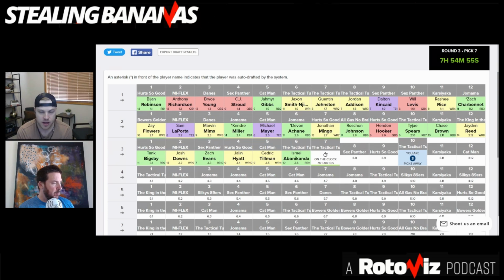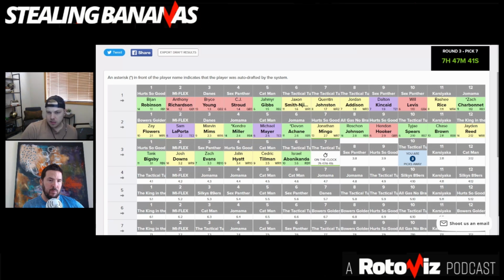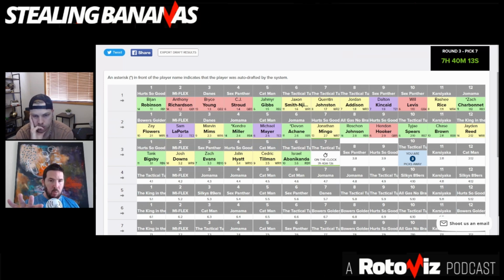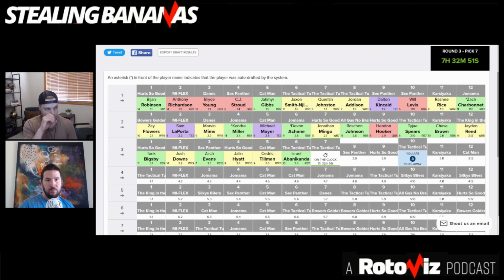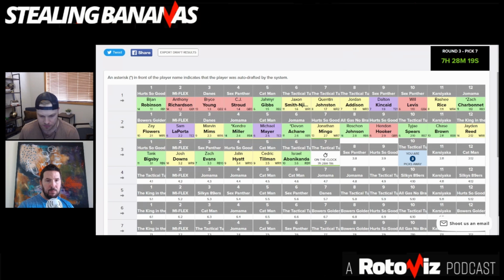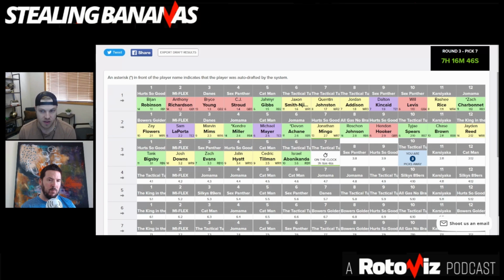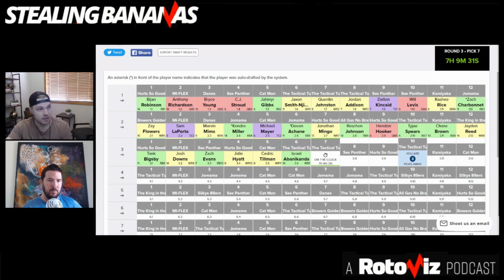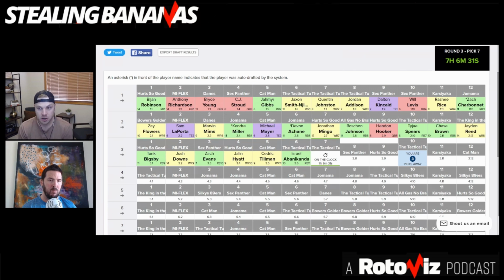Shock Picks, Blockbuster Trades, and Draft Shenanigans on the Best Weekend in Fantasy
After an avalanche of rookie fantasy football drafts, Ben Gretch and Shawn Siegele break down all of the best, worst, and most shocking picks.

Watch as the Stealing Bananas team share their Fantasy Football Advice for Fantasy Football Leagues in 2023! The guys share how to blend multiple data points for your optimal draft strategy whether you go Zero RB or Hero RB in your Fantasy Football league, or even in the high stakes formats like the FFPC Main Event as we discuss the differences in Best Ball Tournaments like the Underdog Fantasy Best Ball Mania III, or the FFPC Best Ball Tournament and season-long redraft and managed teams!

HOSTS
Ben Gretch (@Yardspergretch) - Creator of Stealing Signals
Shawn Siegele (@FF_Contrarian) – RotoViz Co-Owner